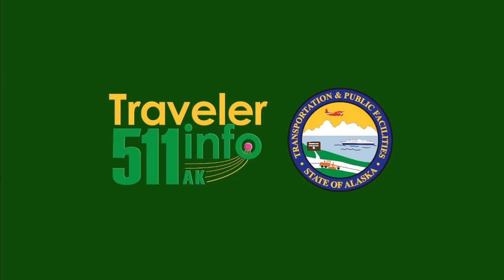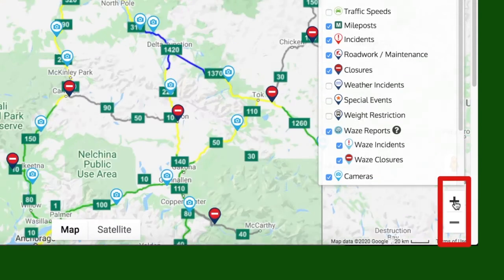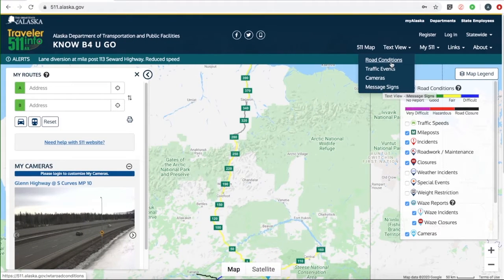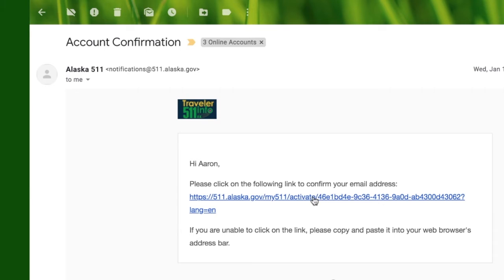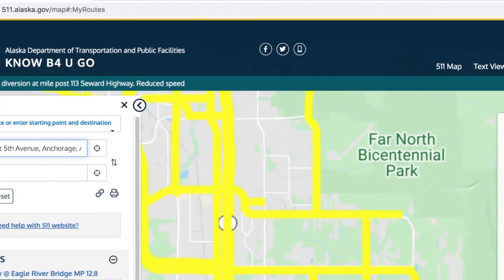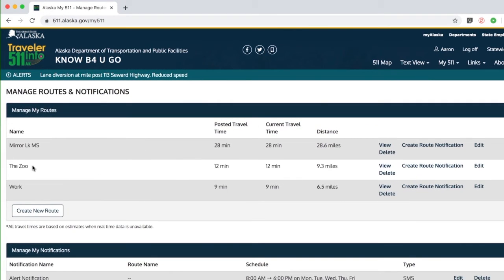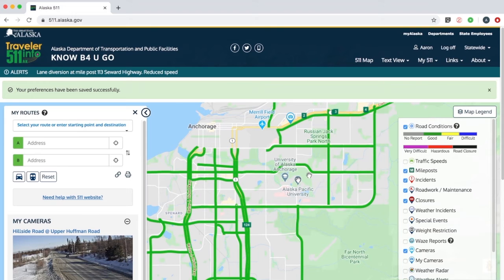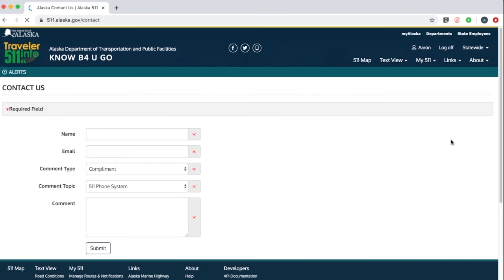511 Alaska Tutorial Web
Produced for State of Alaska DOT & PF via Gonzalez Marketing LLC. 2 of 3 tutorials: step by step use of phone system, website, and mobile app.